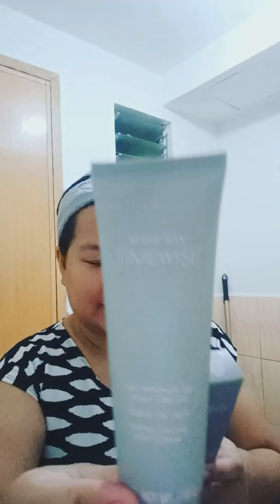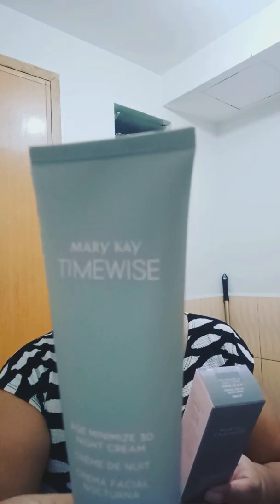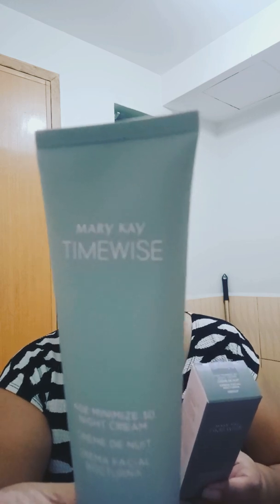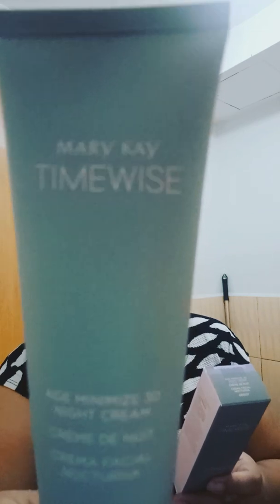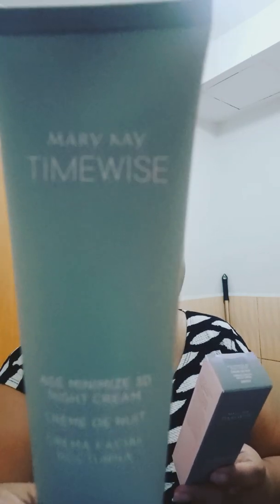What is in a Timewise Miracle Set 3D?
Products used:
Timewise Repair Volufirm Foaming Cleanser
Timewise Age Minimize 4-in-1 Cleanser
Timewise Age Minimize Day Cream SPF 30 Sunscreen
Timewise Repair Volufirm Day Cream SPF 30
Timewise Age Minimize Eye Cream
Shea Sugar Scrub and Butter Balm
Matte 3D Foundation with Blending Brush
Volumizing Brow Tint
Chromafusion Eye Shadow Biscotti
Liquid Lip Color Pink Shock
Beauty Blotter
Timewise Age Minimize Night Cream